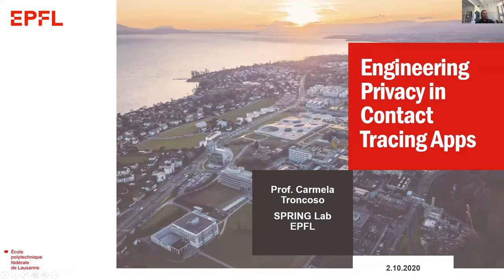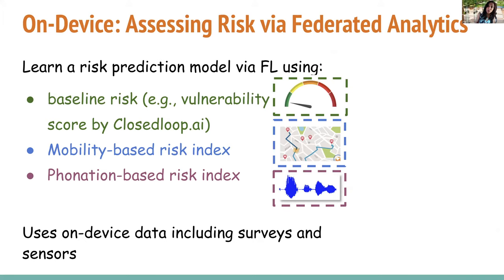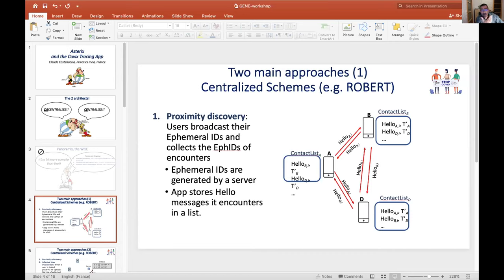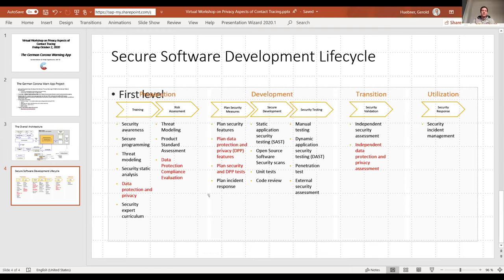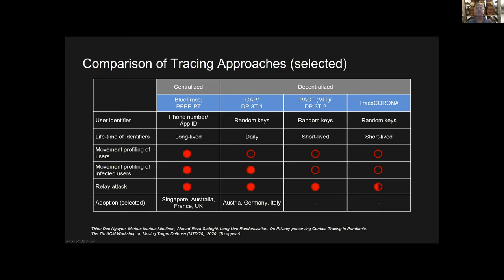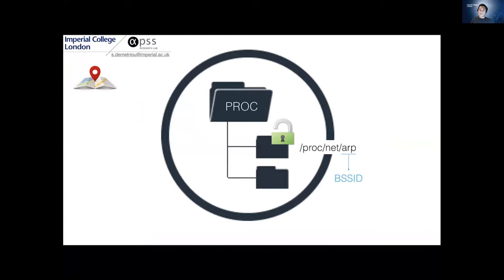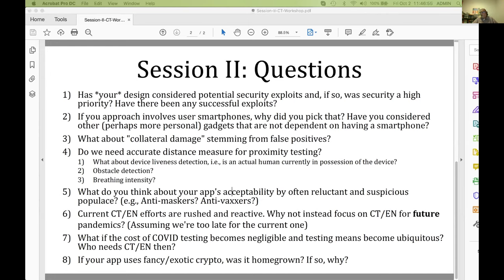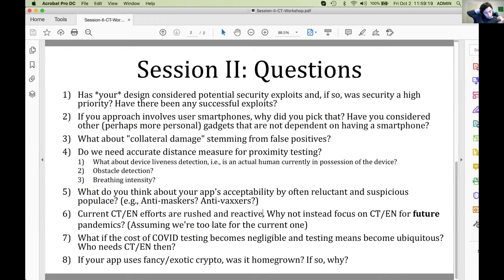Session II : Privacy Approaches to Contact Tracing - Privacy Aspects of Contact Tracing Workshop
Session chair: Gene Tsudik

The workshop is organized by the team of ProperData an NSF SaTC Frontier project.

Mobile devices and networking technologies are useful tools in the battle against Covid19, especially for digital contact tracing and risk assessment. In this workshop, we will discuss recent developments in this rapidly evolving area, with a particular focus on privacy aspects. The workshop brings together participants with technical background (networking, security and privacy, and related areas), as well as policy expertise (data protection, disease surveillance and other information-related aspects of public health).